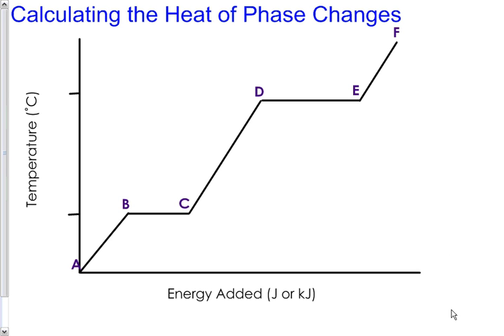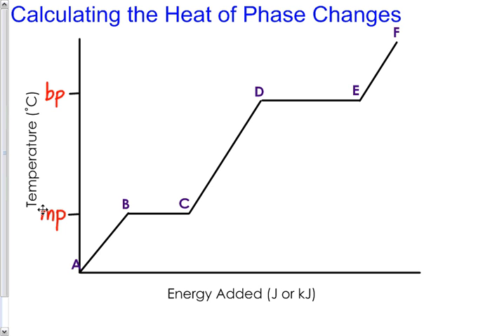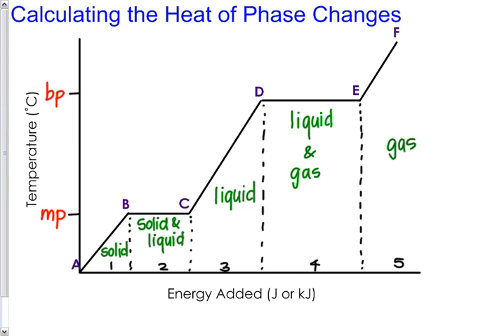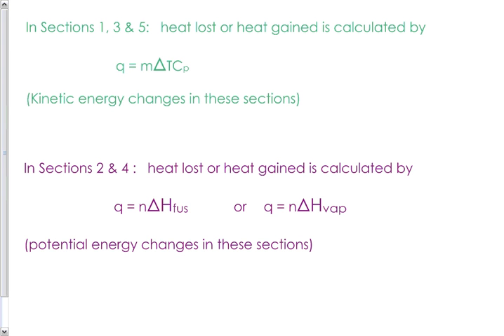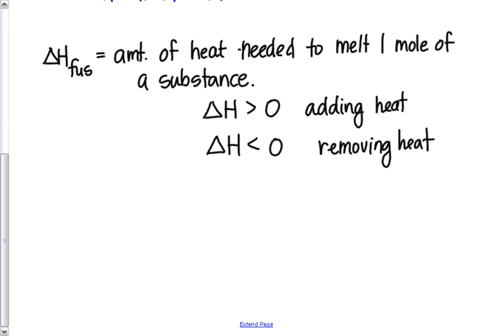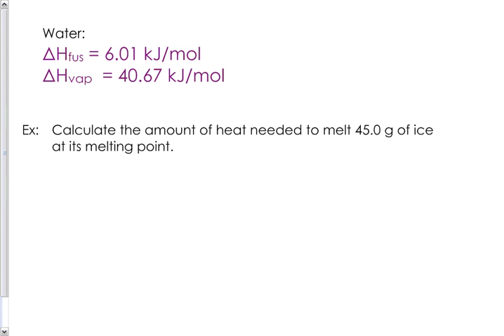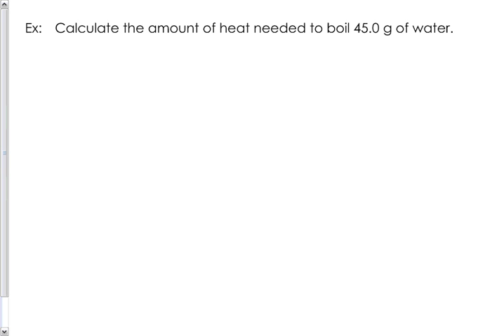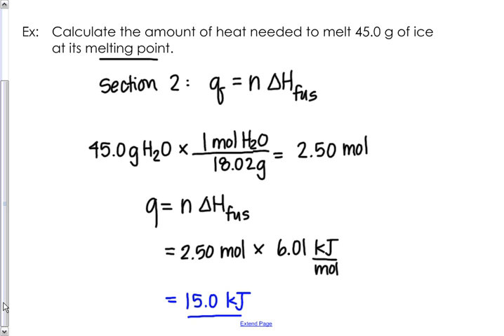Heat of Fusion & Heat of Vaporization